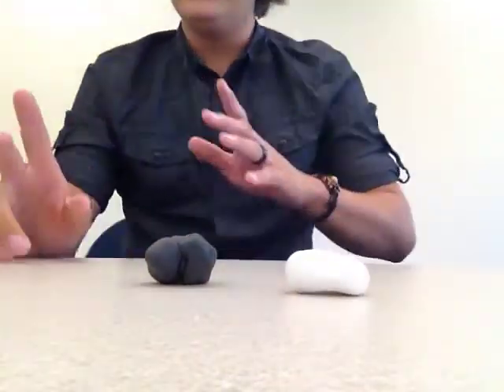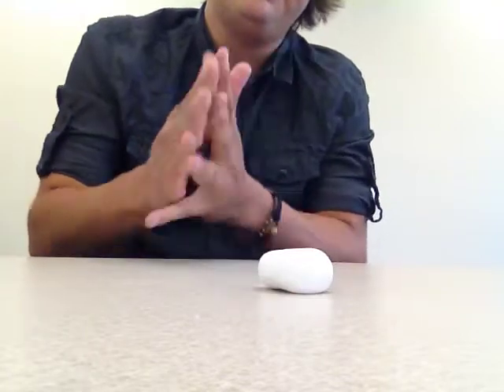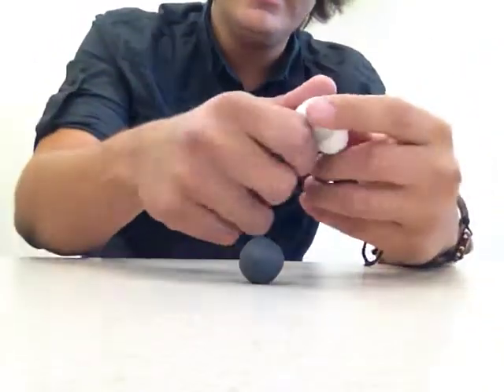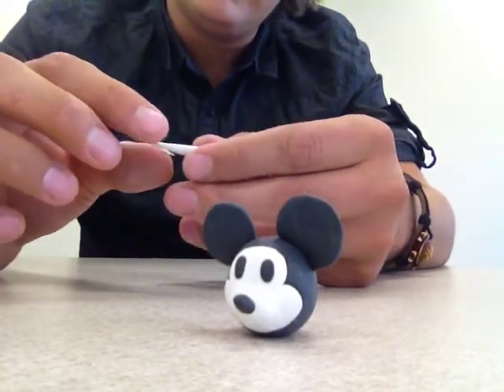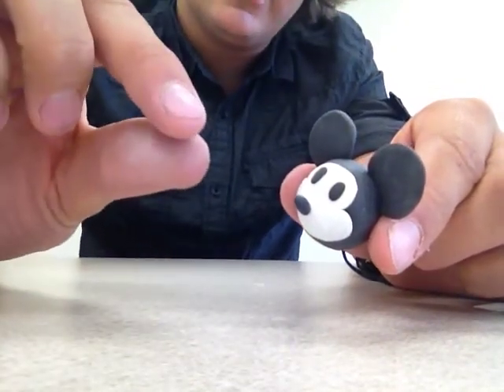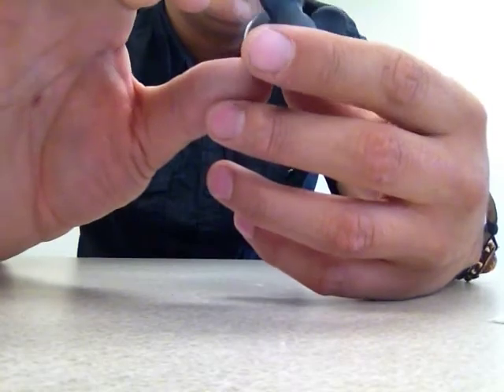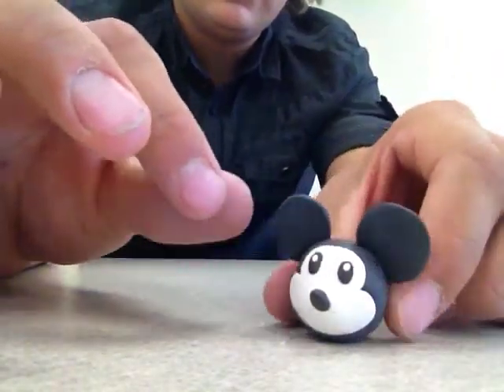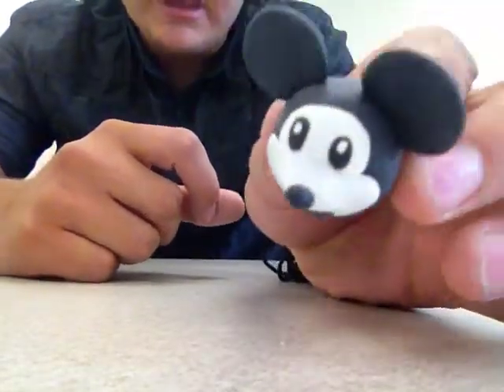Living Clay Workshop Episode 1: Mickey Mouse Tutorial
Welcome to Living Clay Workshop, where I teach you how to sculpt characters and other trinkets out of Sculpey clay!
In the first episode, I will teach you how to make a cute Mickey Mouse!

Mickey Mouse is a property of the Walt Disney Company, this is a tutorial and sculpting an homage.

What would you like to sculpt next? Let me know and we'll make it!

Need gift ideas? I can sculpt for you whatever you want! Message me and we'll make your dreams come true!

Instagram, Tubmlr: pbarrera1138